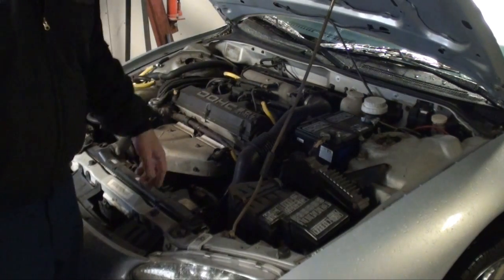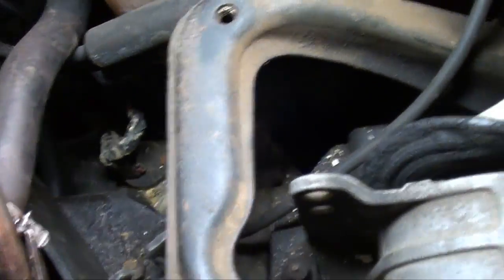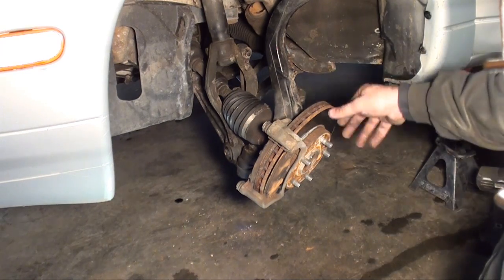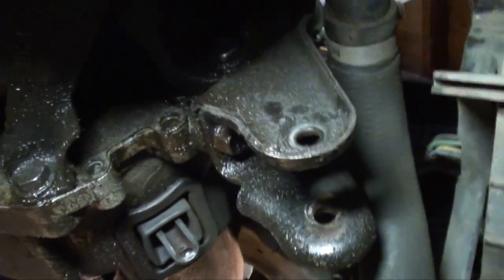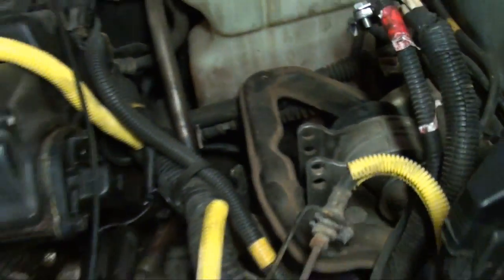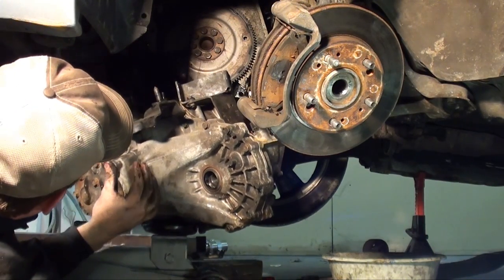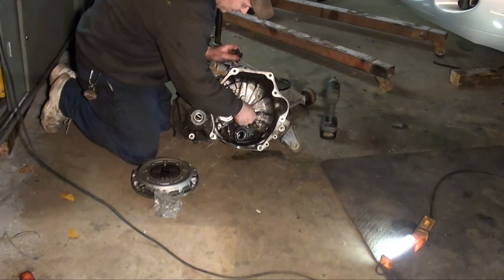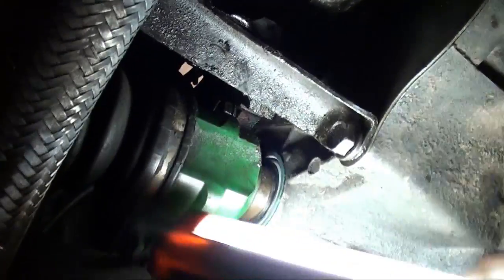Mitsubishi eclipse clutch and Transmission replacement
1996 Mitsubishi eclipse Transmission And Clutch assembly replacement

Part 1   Removal and prep